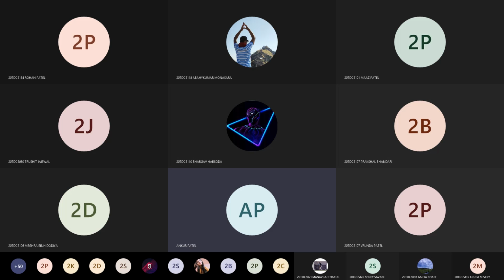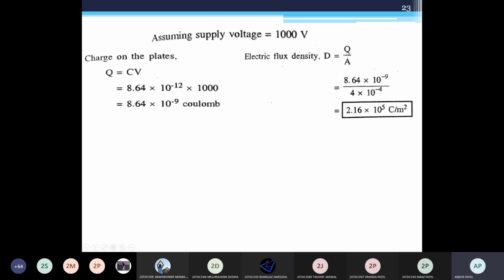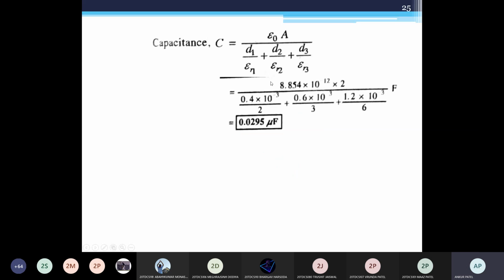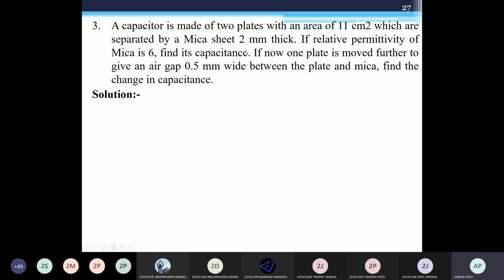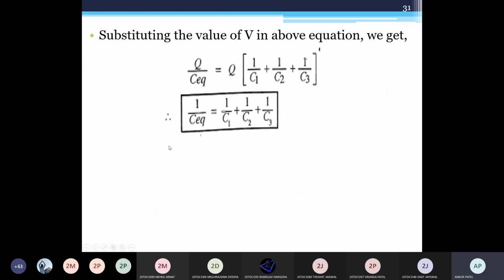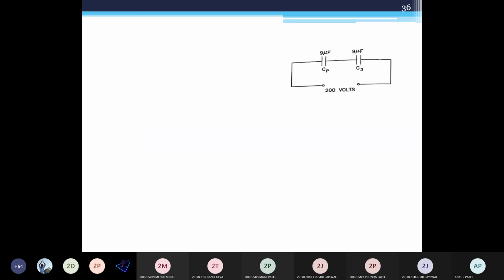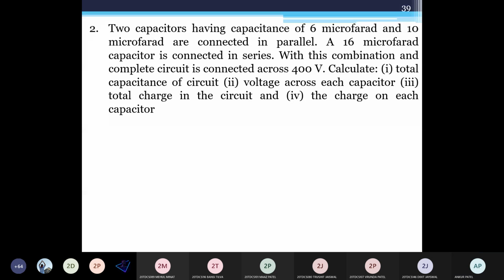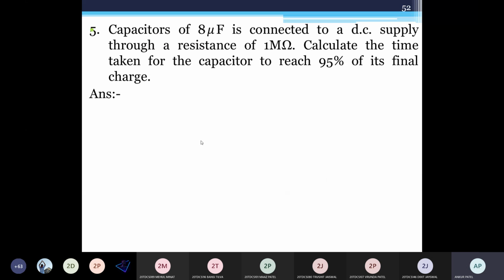Lecture 12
Example of the capacitance of parallel plate capacitor